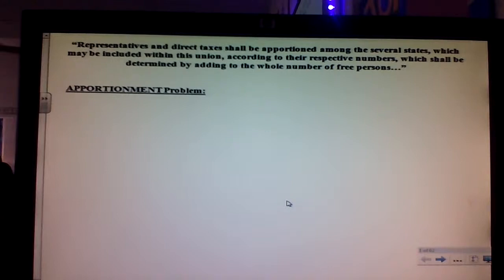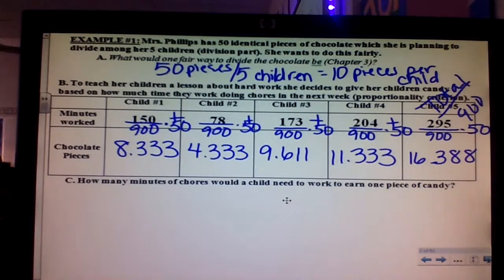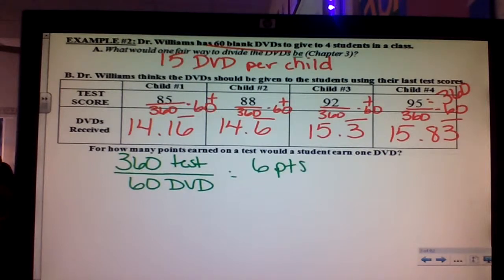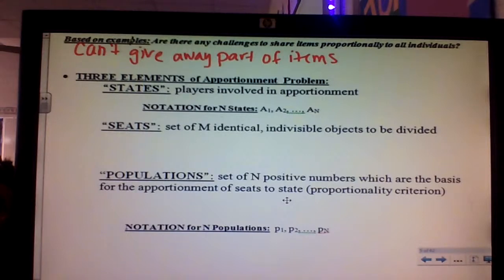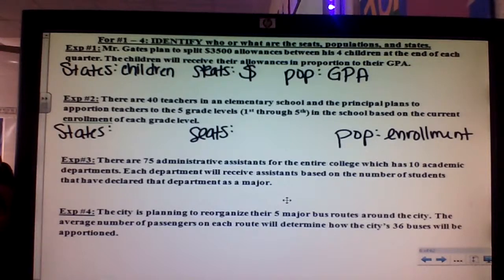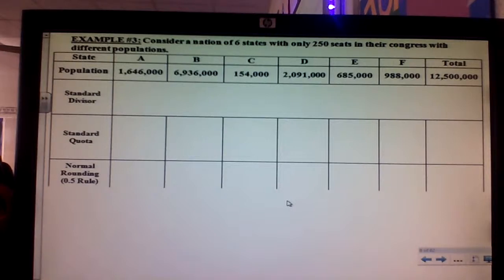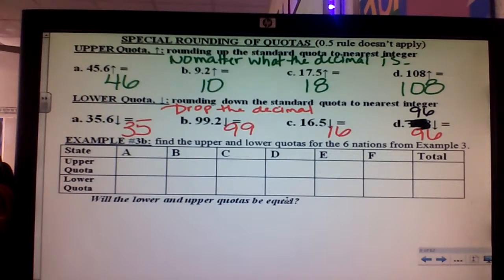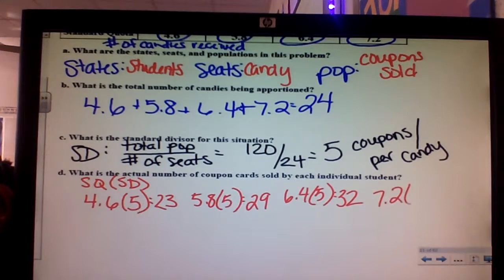9/11 Discrete Apportionment Problems